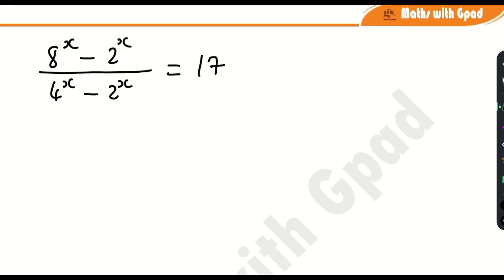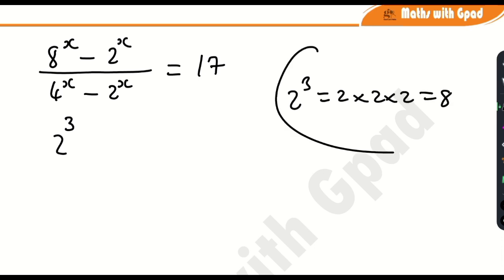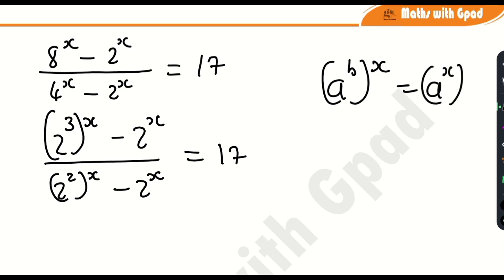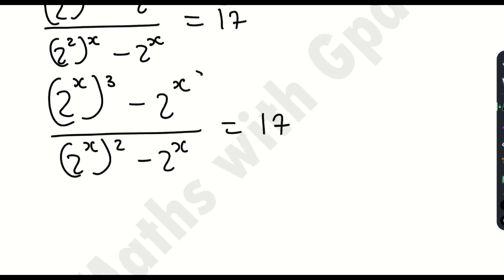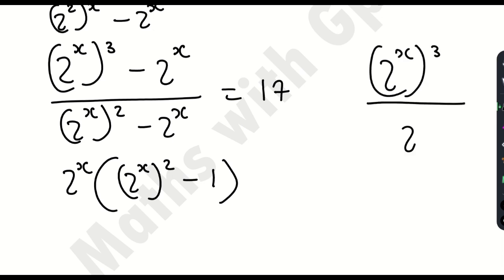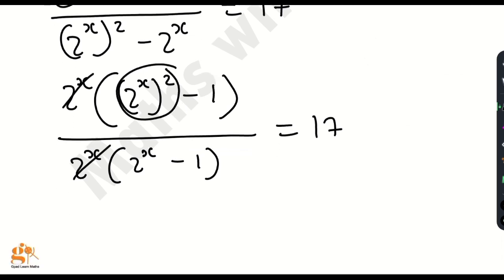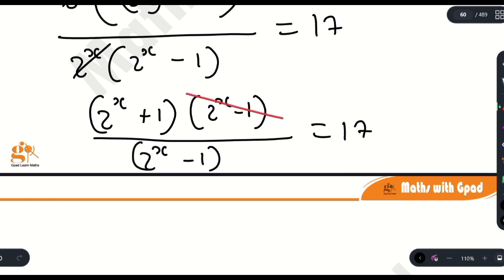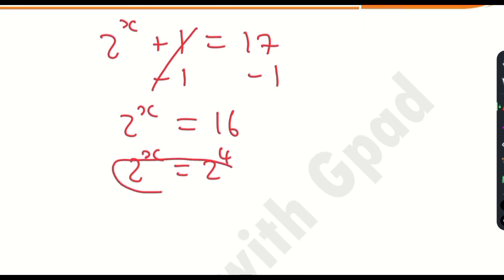Olympiad Maths Challenge: Can You Solve This Exponential Puzzle?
Think you’re good at Maths? 🤔 Try solving this Olympiad-level exponential equation:

In this video, I’ll guide you step by step through the solution, breaking it down in a way that’s simple, logical, and easy to understand. Perfect for students preparing for Olympiad Maths, GCSE, SAT, or other competitive exams.

✅ You’ll learn how to simplify exponential expressions
✅ Spot hidden patterns in powers of numbers
✅ Boost your problem-solving skills for tough challenges

💡 Don’t just watch—grab a pen and try it yourself before I reveal the solution!